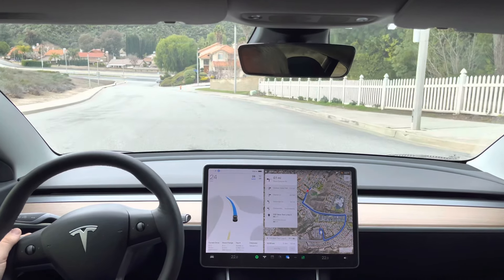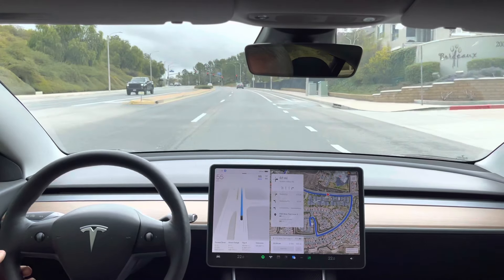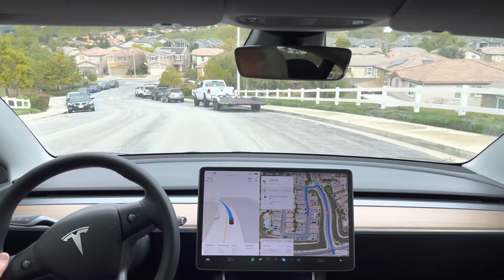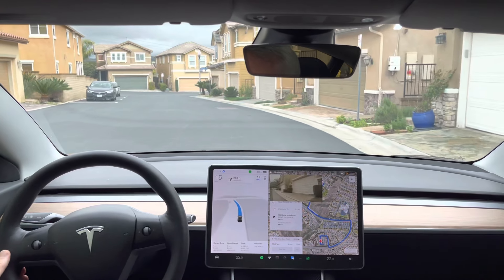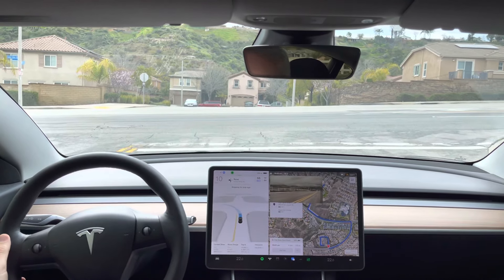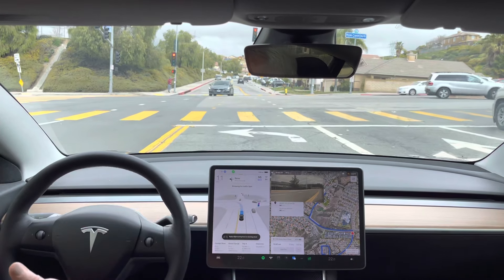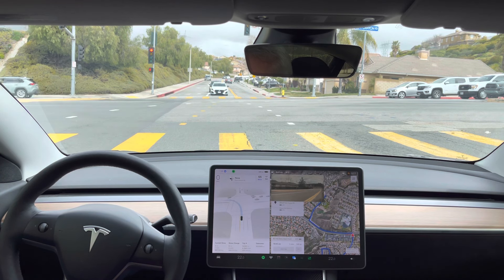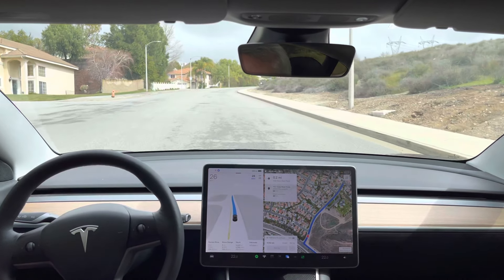Model 3 - Beta FSD 11.3.1 - Test Loop 2 - 2022.45.10 - 11 March 2023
FSD Beta 11.3.1 on Test Loop 2